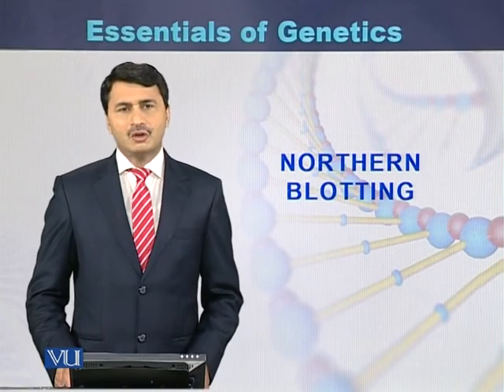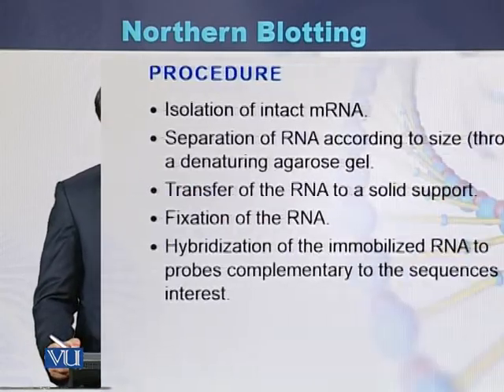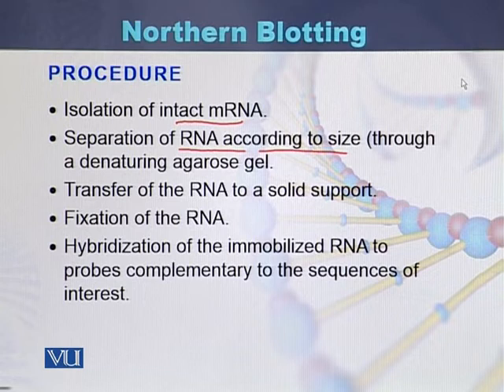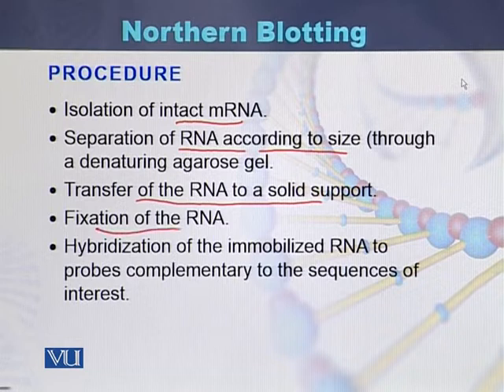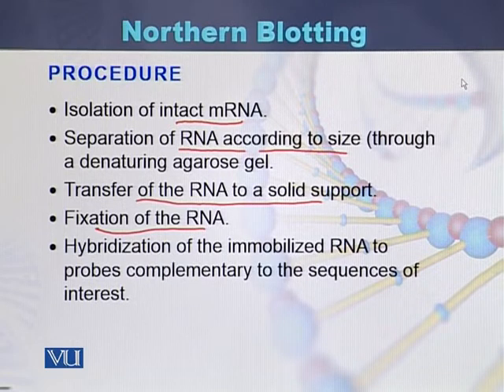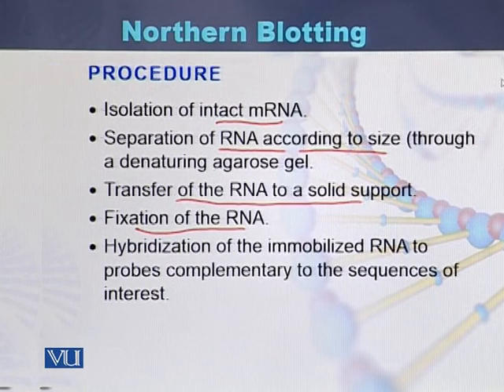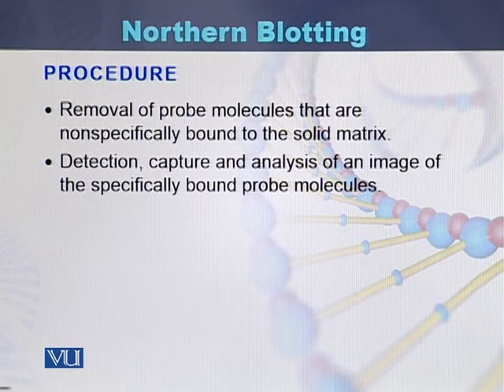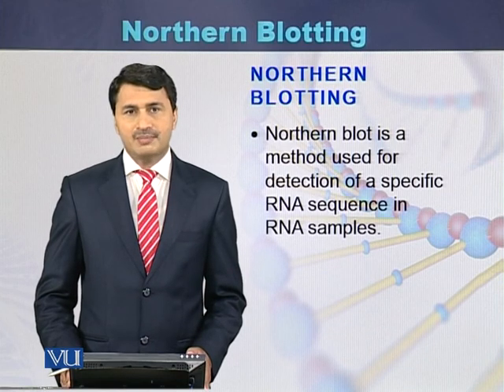BIO101_Topic050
Dr Jamil Ahmad